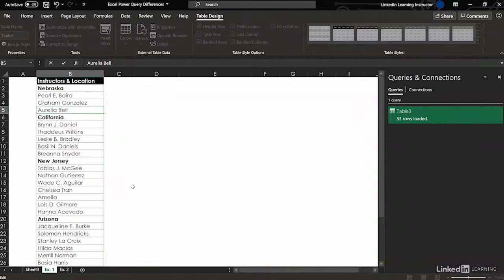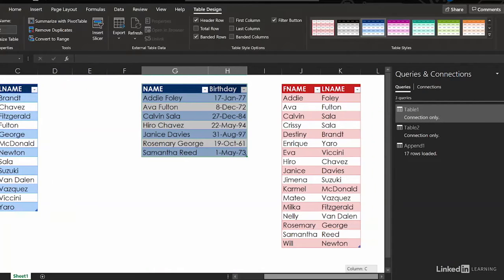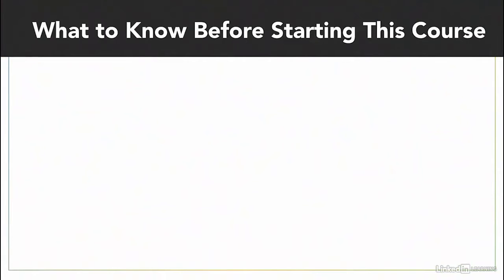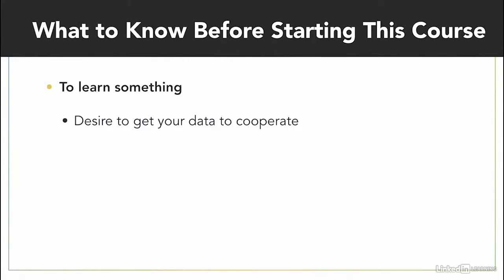Make your data useful with Power Query 01 in Excel